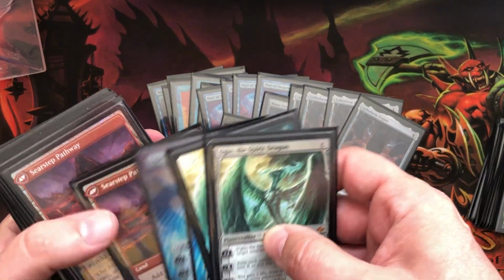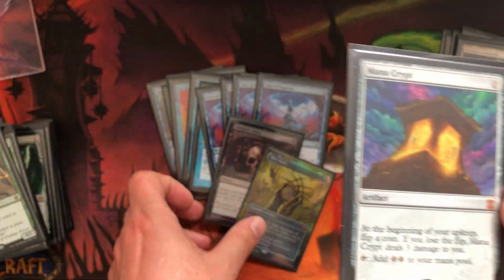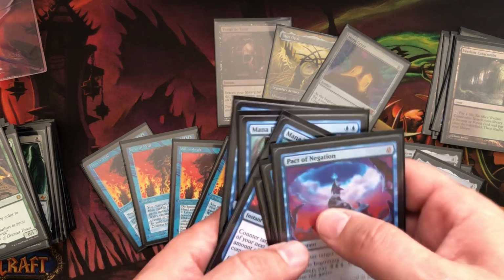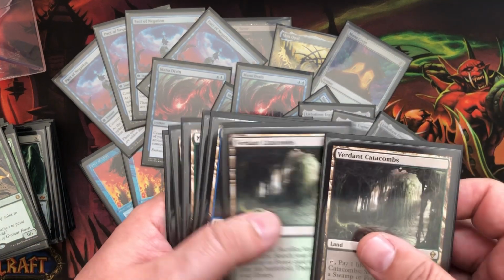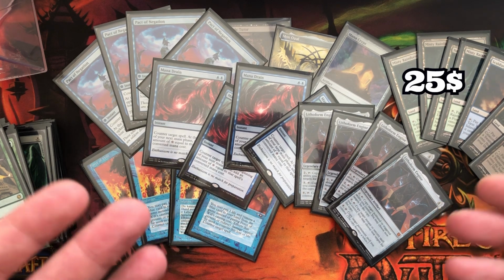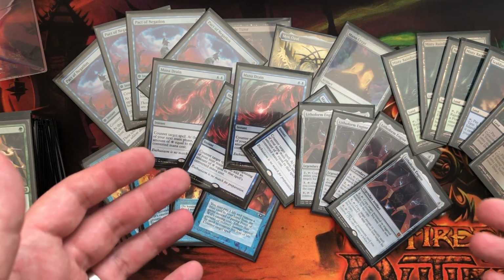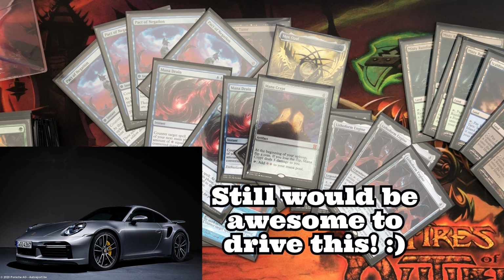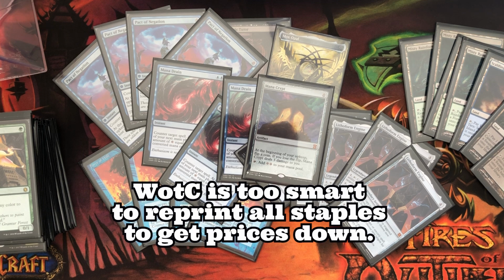The reason Wizards of the Coast is not reprinting sought after commander cards to make them cheaper!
On friday's i just like to have a conversation about MTG with you guys. Hope you like what we are talking about today :)! Let's call it the End Of The Week Conversation Friday ;)!

I know it's a delicate subject, but let's still have a friendly conversation!